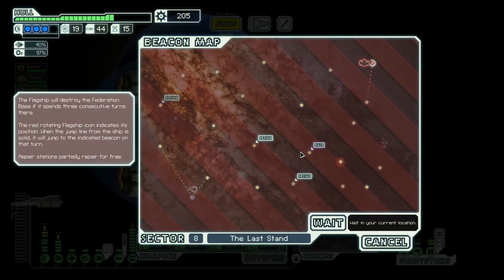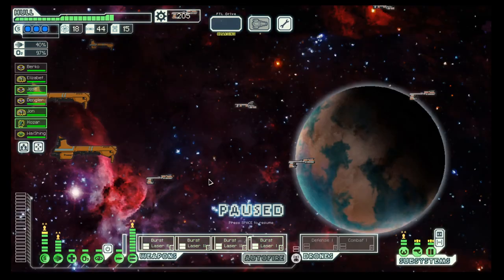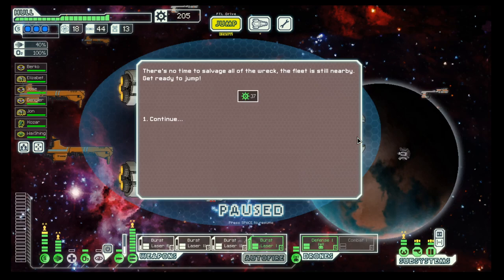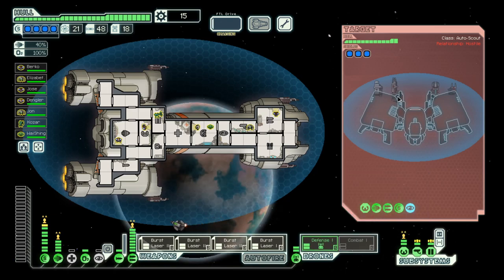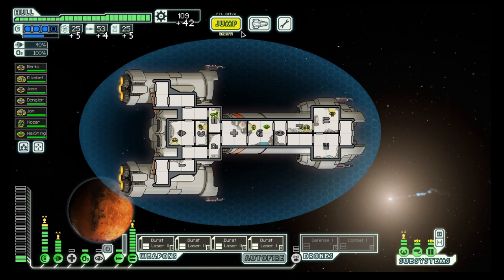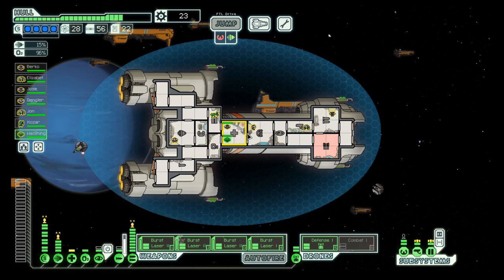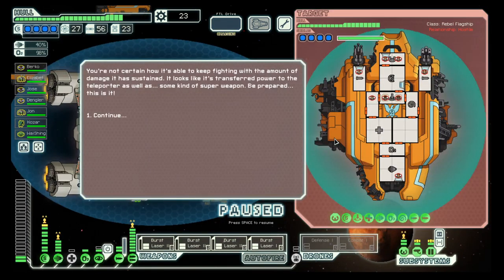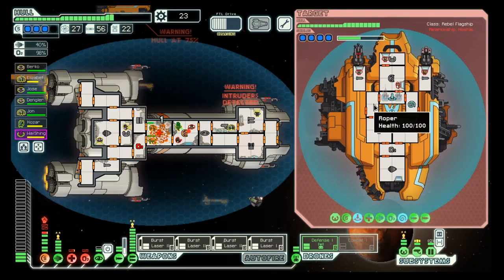FTL - S3E8 - Federation Cruiser A